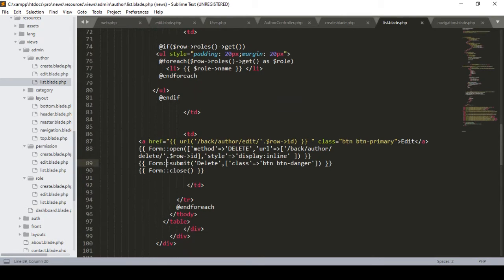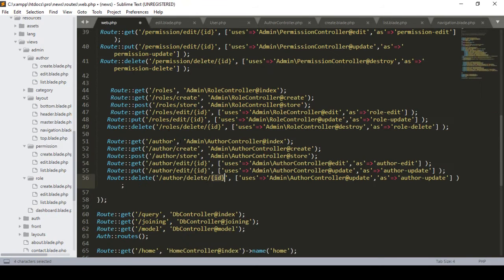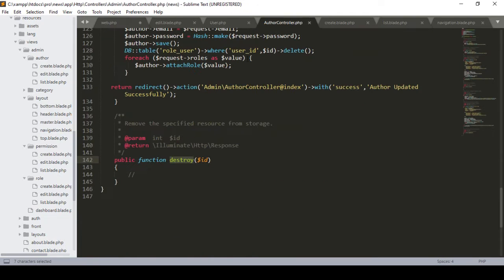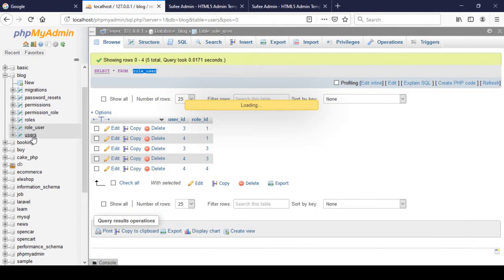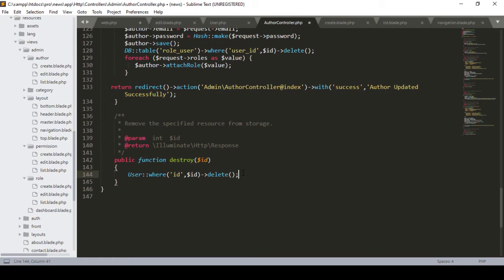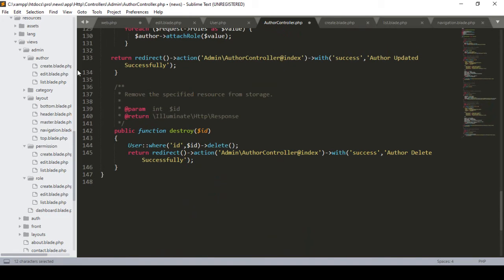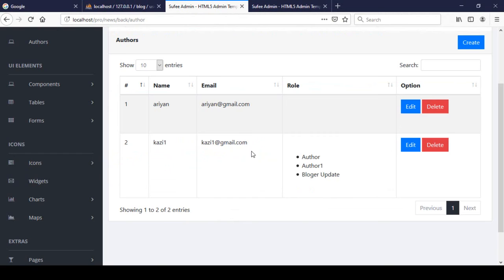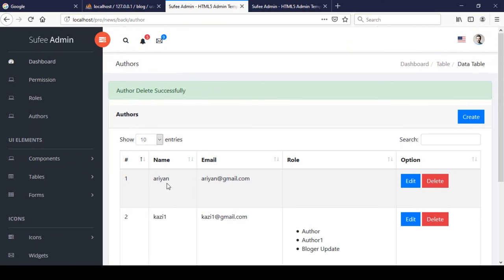Laravel Tutorials From Scratch [Part 54] - Author Module Management Part 07.